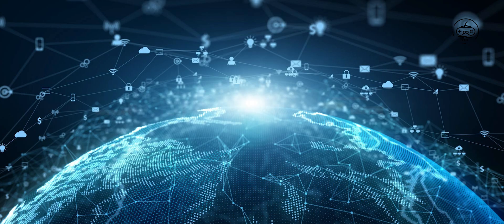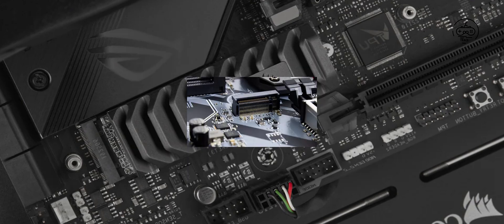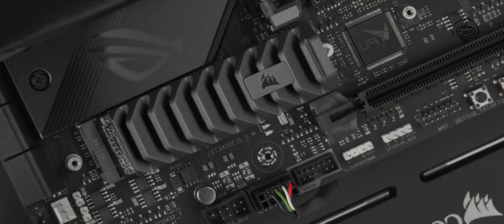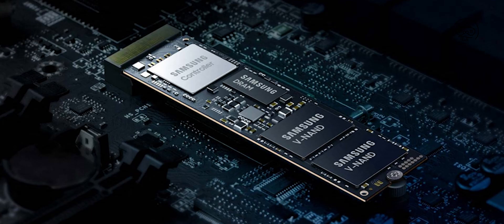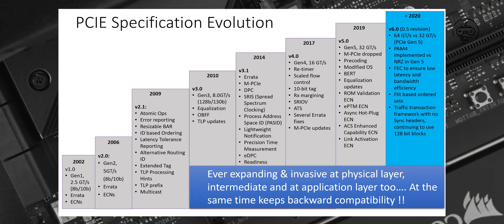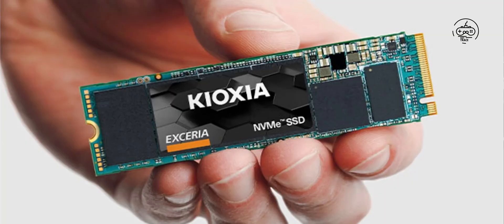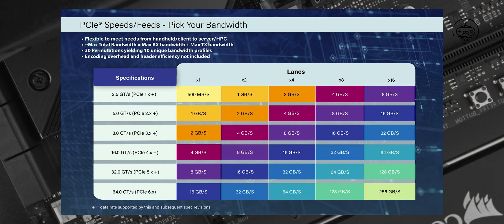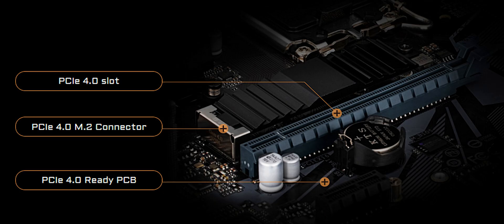First PCIe 5.0 SSD & NVMe m.2 With 20,000MB/s of Bandwidth_[RAY TRACE]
Corsair is teasing performance metrics of its first PCIe 5.0 SSD, the Corsair MP700
The Corsair MP700 Gen 5 PCIe x4 NVMe 2.0 M.2 SSD features impressive 10,000 MB/s sequential read speeds and 9,500 MB/s sequential write speeds. The company touts the drive as ready for AM5, but that doesn't stop Intel Alder Lake (and upcoming Raptor Lake) users from benefitting as well.

The MP700 is 40% faster than Corsair's fastest PCIe Gen 4 drive, the MP600 Pro XT, in both sequential read and write speeds. This can be attributed to PCIe 5.0's higher bandwidth — in the M.2 form factor, PCIe 5.0 allows for a maximum of 15.8 GB/s.

Cheers.